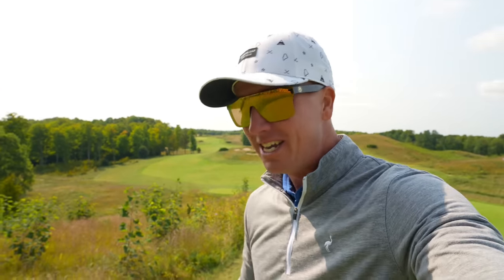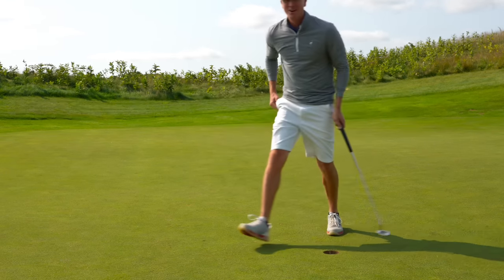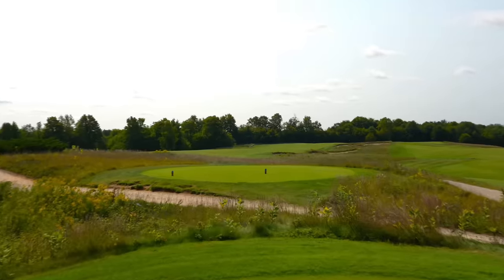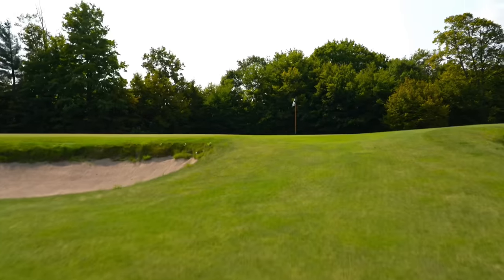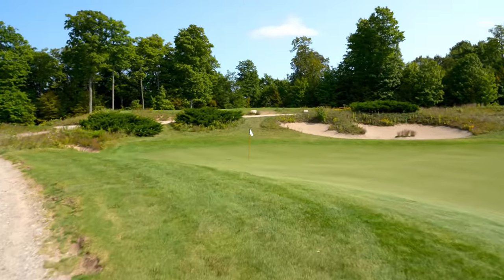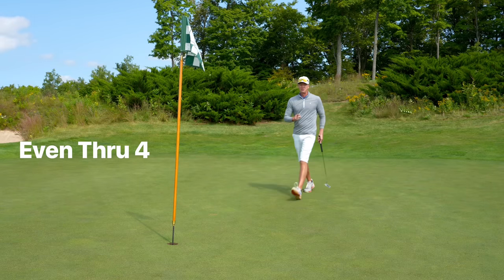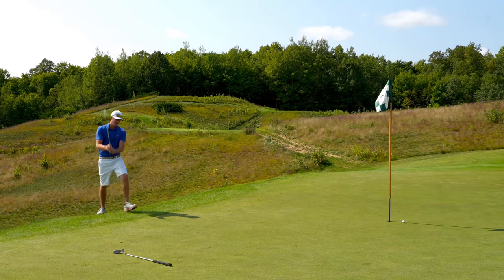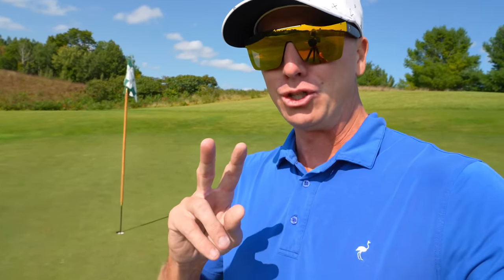Top 10 Shot This Year 😱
In today’s video I will be playing the front 9 at The  Kingsley Club in Kingsley, Michigan.  I absolutely love this course and the back 9 is even better!  This is part 1 of this 2 part series.  Hope y’all are having a great week and enjoy the vid!!